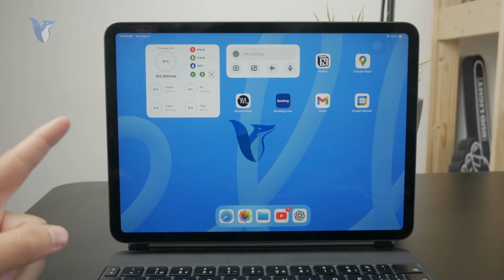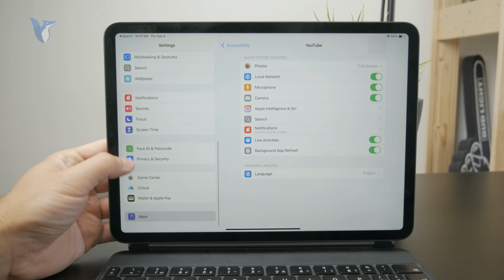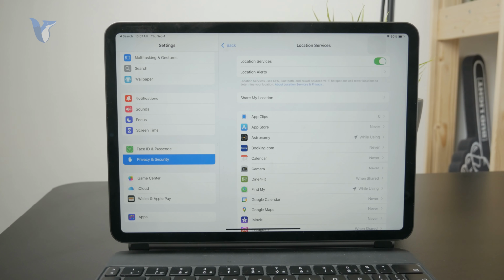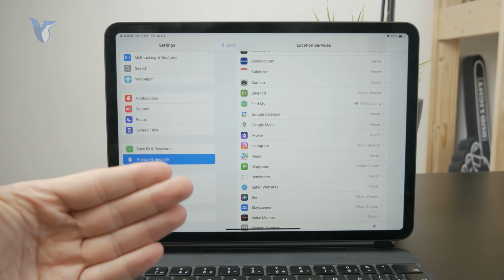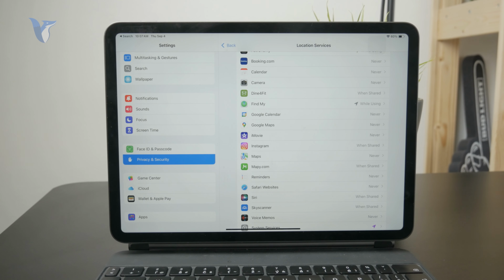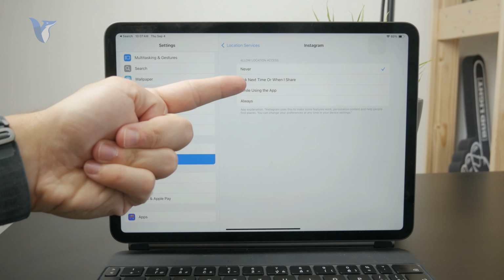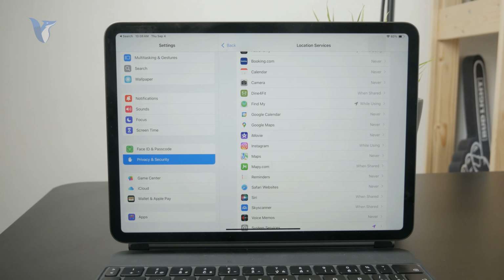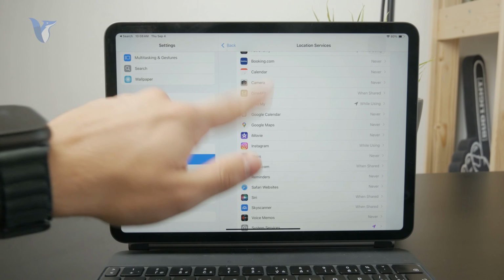How to Turn On Location on iPad (step by step)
Find out how to turn on Location Services on your iPad to use maps, apps, and other features that rely on accurate location. This quick guide walks you through enabling location in Settings for a smoother iPad experience.